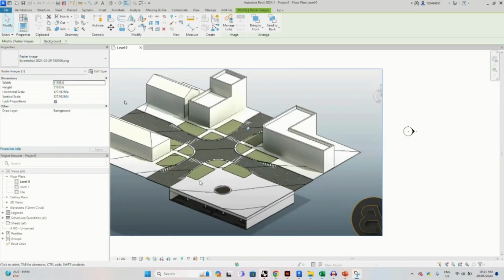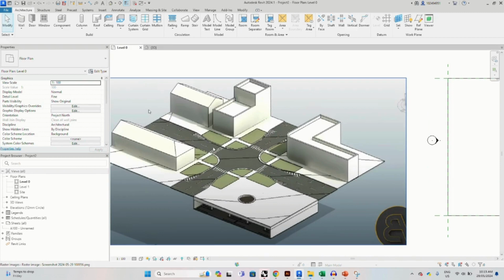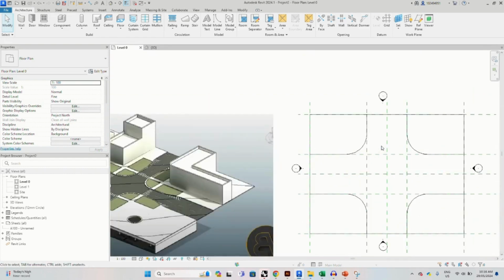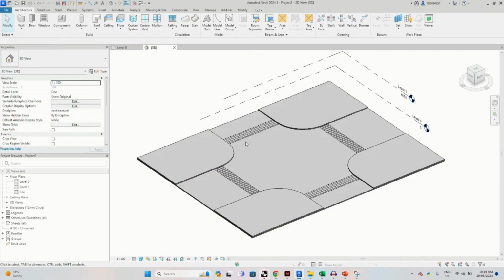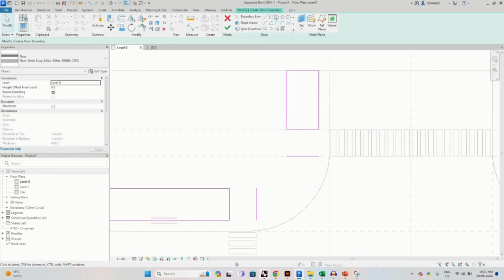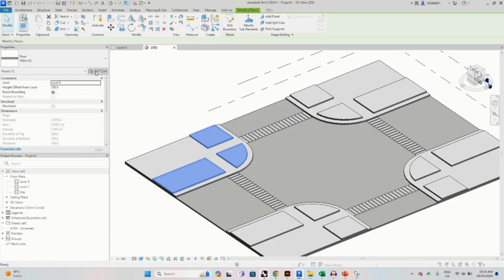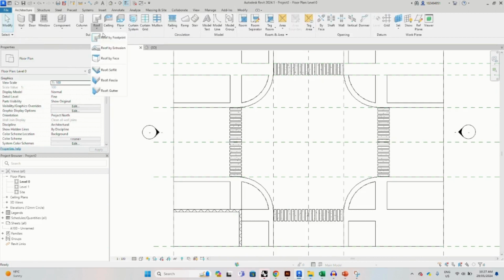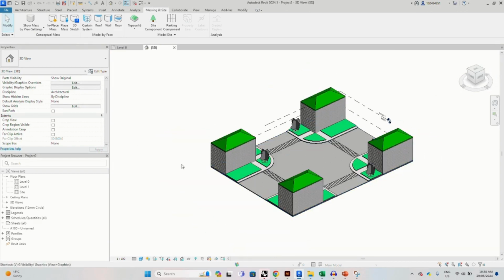10 HOW TO BUILD A SITE MODEL IN REVIT